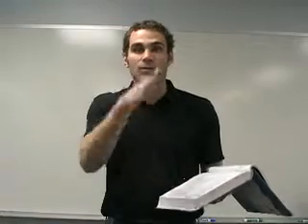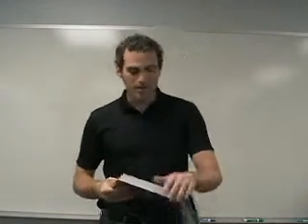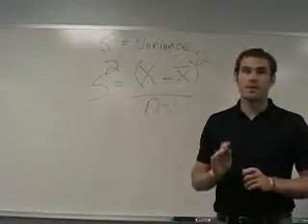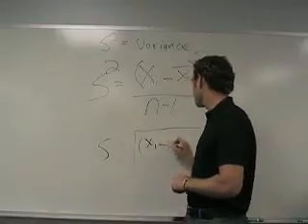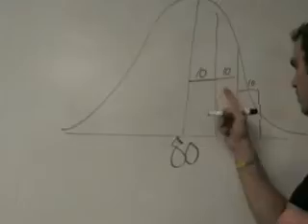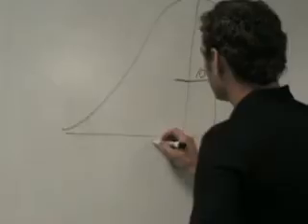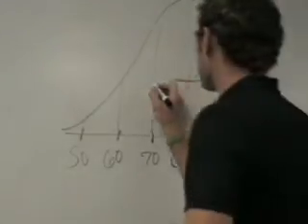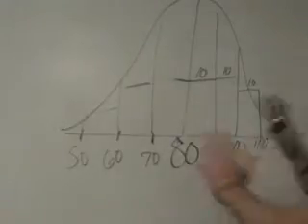Lecture 3 4